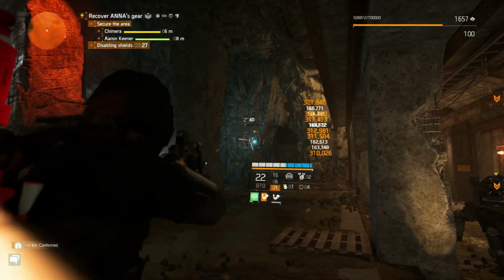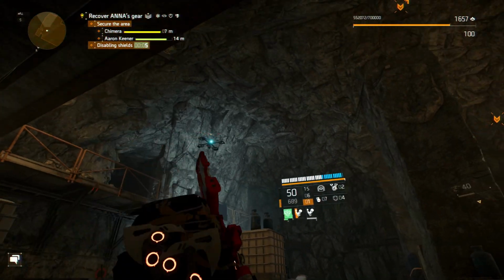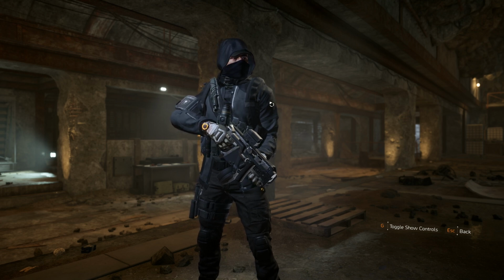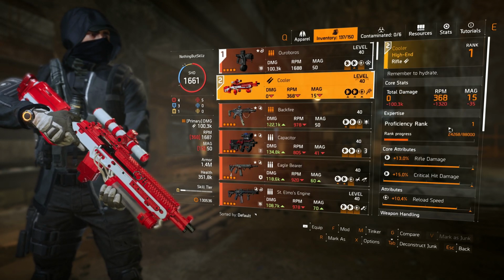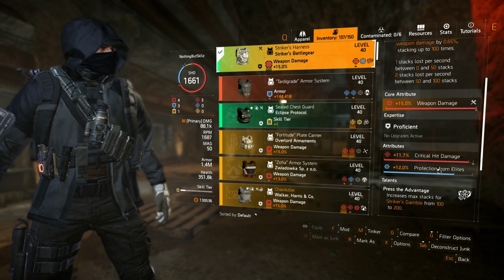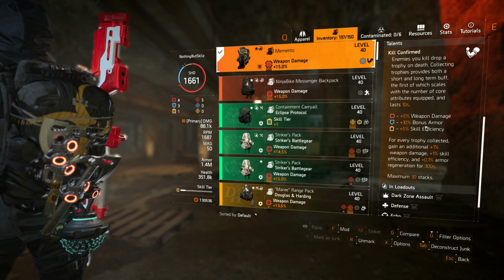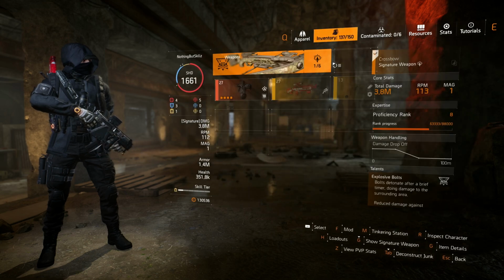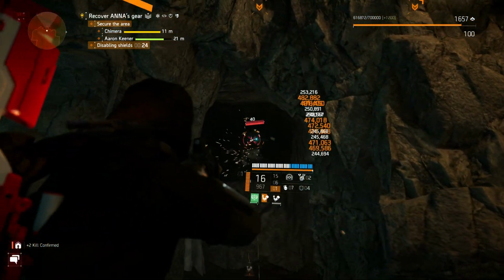This Build is a CHEAT CODE for the First Rogue FINAL MANHUNT Boss "Chimera" On HEROIC!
CREATOR CODES:
Ubisoft Creator Code: Use code "SKILLZ" anytime you buy anything from the UBISOFT store!

00:00 Intro Boss Fight Part 1
1:48 Build Breakdown
5:06 Boss Fight Part 2